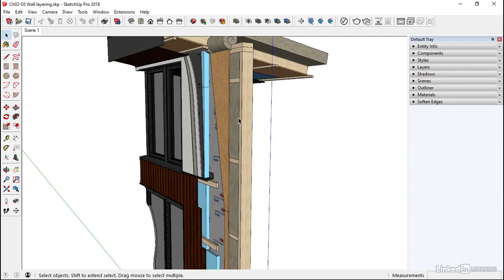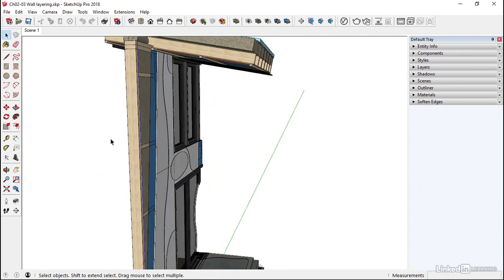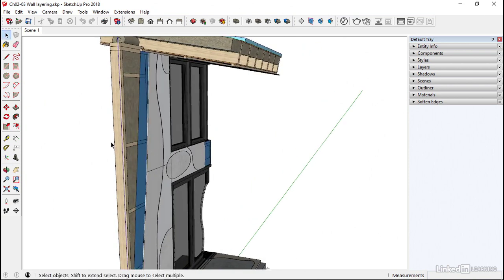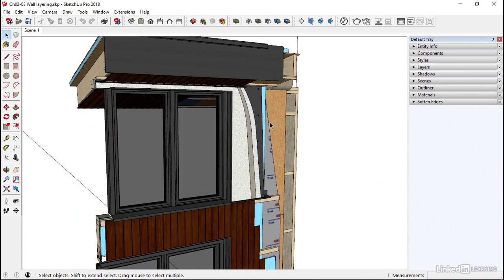Wall layering - Scale and Detail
- [Instructor] Chapter 203, I'm going to talk a little bit about layering, okay? So when we are coming to detail walls, whether they are a sophisticated little arrangement like we've got here, or whether they are simple brick and block with a cavity and some insulation, the things we need to consider are primarily rain screen. Now the thing with rain screen is it's a screen. It's not necessarily a waterproof layer. So we need to provide backup just in case moisture does penetrate. And it can be that it's wind-driven rain. It'll get through the gaps. It can climb up little narrow gaps through capillary action, and then it'll reach a barrier like this thing here. This is our GORE-TEX jacket, this is the Tyvek or other types of moisture barrier or breather membrane are available. Now this thing will sit over something like this. We also need to have a board of some description, and this oriented strum board is good enough. You can use ply as well in certain situations. And we need this so we can fix things through to it. Because we've got a timber frame behind, we can't necessarily fix whatever we want. So this mesh, which is fixed through this insulation and through the breather membrane onto this, this is going to hold the mesh in place. Also, the insulation will be fixed back to this thing. Okay, this will also be tacked back to this. So this thing becomes quite a structural element. It also adds stiffness to the frame. So on the inside, we've got a vapor barrier. Now the debate is raging loudly about vapor barriers. Once upon a time, they were seemed to be the savior of walls throughout the world. Now, the technology and the sophistication and the testing has become such that people are starting to think twice about whether a vapor barrier is the right way. Maybe it's better to go back to the old days where we had walls that breathed. Okay, it's all about breathing. The vapor barrier is trying to stop moisture getting through into this part of the wall where potentially it could condense if it's too cold. Okay, but in this case, hopefully we're maintaining some thermal integrity with this wall by having insulation on the outside as well. So we've got decisions to make. If we do get moisture through the vapor barrier, and it can easily get through, through openings for switches and other lighting fixtures or anything else that's going in the wall. So we've got to be careful. If we do get moisture behind there, and we don't have things like inert mineral wall, then potentially that can start to rot or molds can build up on the insulation inside. And as soon as you get damp insulation, then it becomes much less efficient. Okay, so this is the sort of thing you need to consider. Rain screen, insulation, and then stopping moisture potentially getting through from the inside. We might be generating in this space on the inside a lot of water vapor, okay? It might be from showers, it might be from cooking, could be all sorts of different directions. Just people perspiring will give off a lot of water vapor, and if that gets into the fabric of the wall and gets too cold, then we've got a bit of a problem. So venting these spaces becomes very important. The more we seal, the more we need to vent, okay? And that does then have its other problems. So the more sophisticated we start building these things, the more problems we cause. The only reason we don't build like we did back in the 1800s is simply because we won't put up with the cold anymore. Okay, so that's the reason why we go to these sorts of lengths to create nice looking, thermally efficient dwellings that are hopefully going to last a long time and save money on our heating bills. Okay, so wall layering, very, very important thing to consider. Next we'll look at the layering of the roof, all the roof types, and then we'll consider these things, openings.